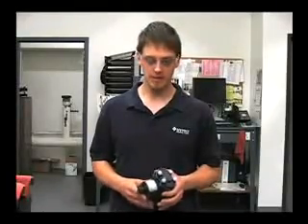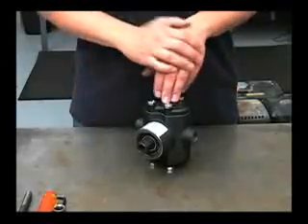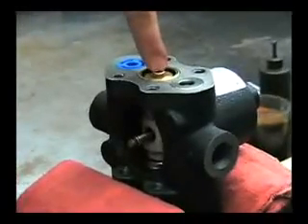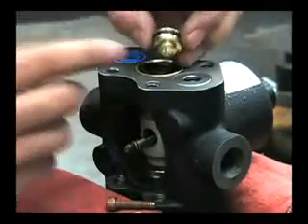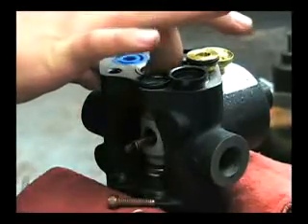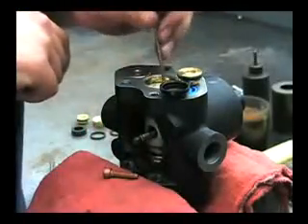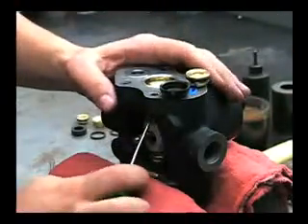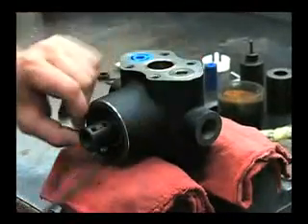5300 Piston Pump Service Video Part 1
• Tools required for working on a piston pump
• Removing the head, cups, shaft and sleeves